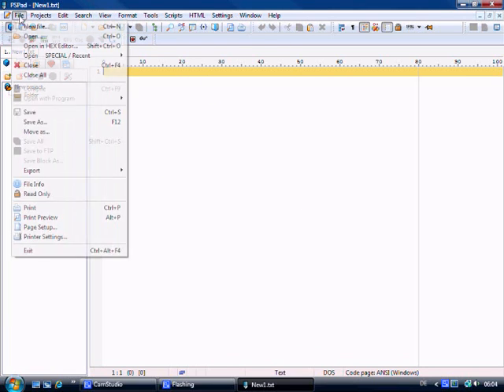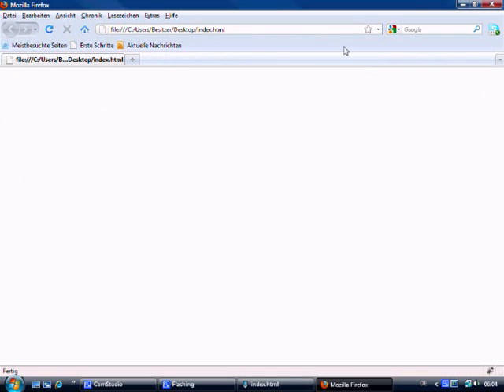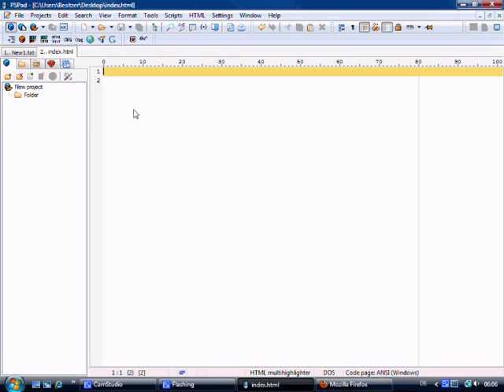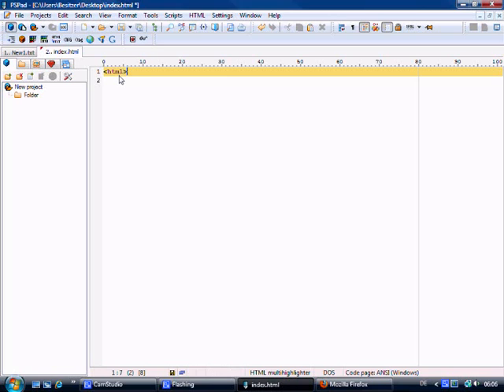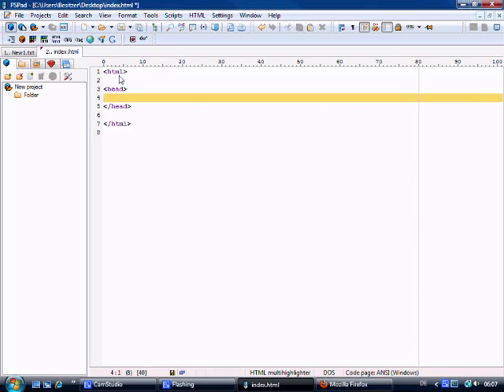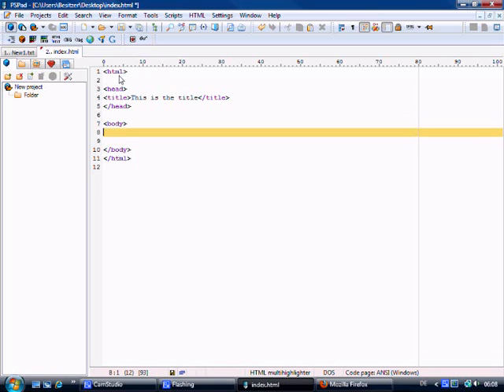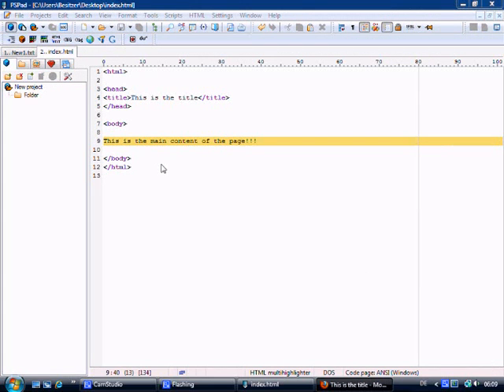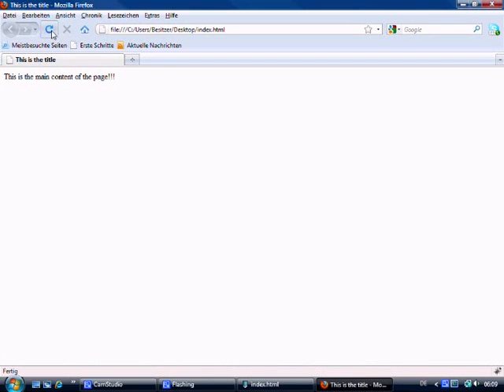HTML Programming #000 | Introduction // BEGINNERS GUIDE | Self Taught Developer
In this video series, the self-taught developer teaches you about HTML and all of its most important tags and functionality.

The tutorial is completely designed for absolute beginners that require knowledge about how to create their first website. Additionally, beginners that want to just have information about what HTML is and how they can learn it.

There are other crash course videos that will teach you or show you over a couple of hours, how to build complete websites, this series is not like that. It is specifically designed to teach you the absolute basics of HTML and all of its tags and functionality.

Once you have watched the whole playlist, you will be closer to becoming a web developer and definitely be able to start to create your own website for your company or blog.

HTML really requires that you learn about cascading style sheets too, you don’t effectively how to learn cascading style sheets, but it really saves you time by writing your styles in another CSS file that is loaded with your website.

We do not talk much in this HTML playlist for beginners, but I have another playlist that teaches you about the most important elements of cascading style sheets.

This video series will not be going over responsive websites or responsive
Programming because it is out of the scope of this series. In order to create responsive websites, its important that as a beginner in the web development industry that you learn the basics of how to program in HTML. Responsive programming will be a way to complicated. With that said, there is nothing to say that you won’t be able to start to learn how to create a website using responsive coding techniques in the near future after mastering the skills of using HTML.